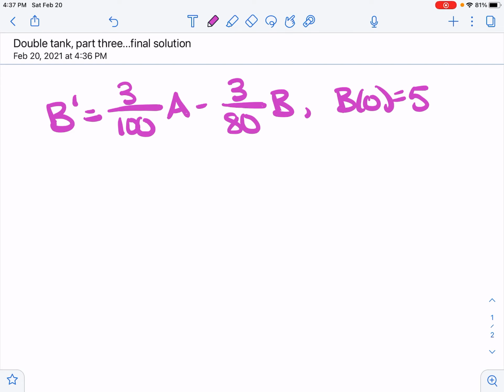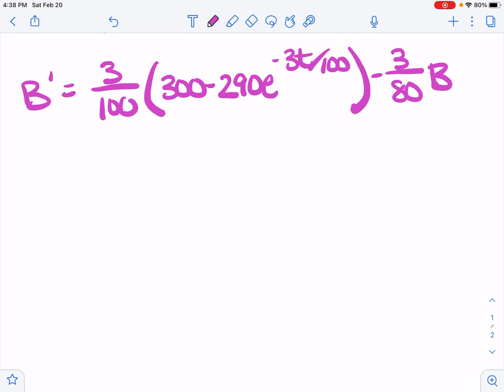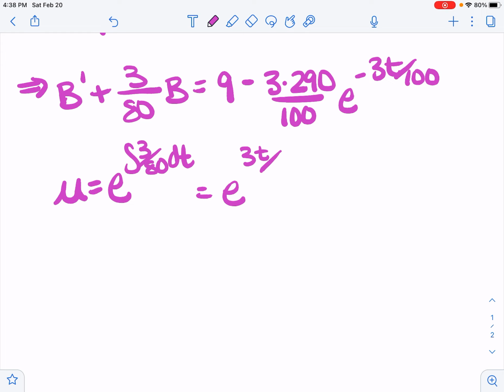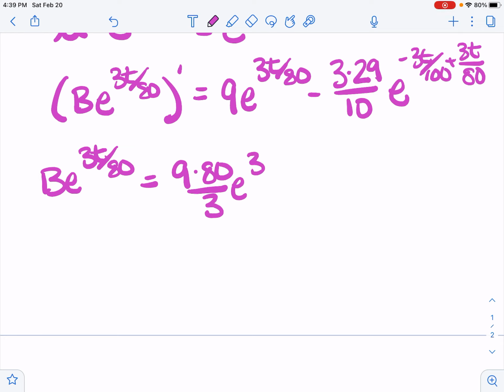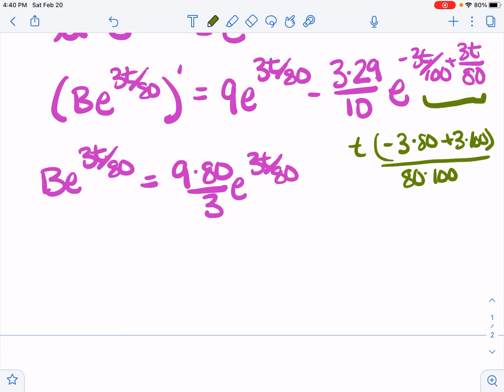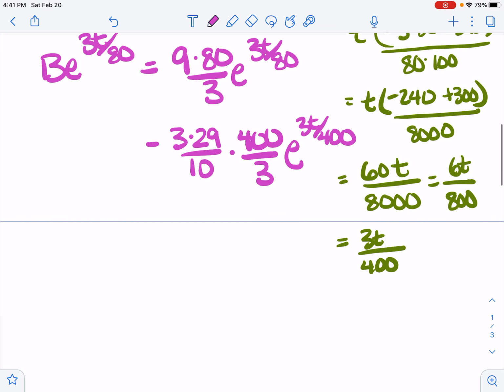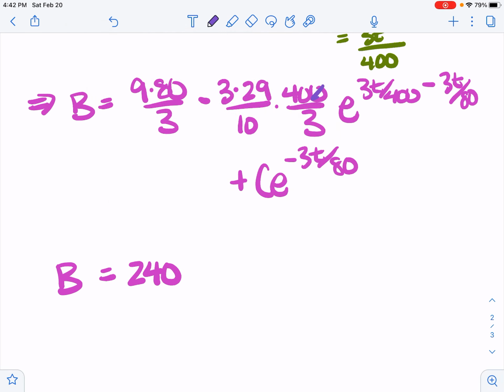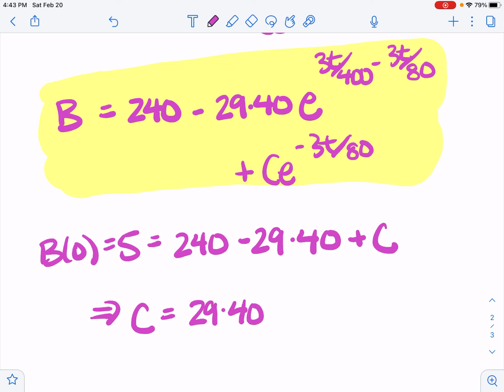Double tank example part three